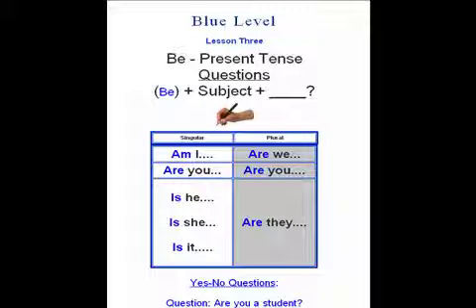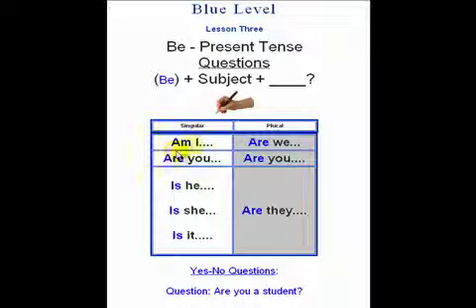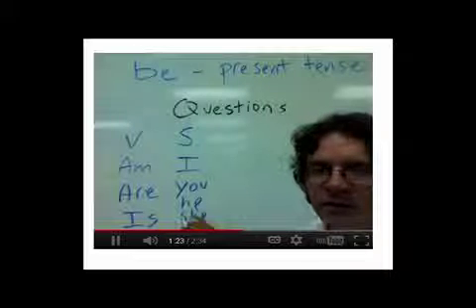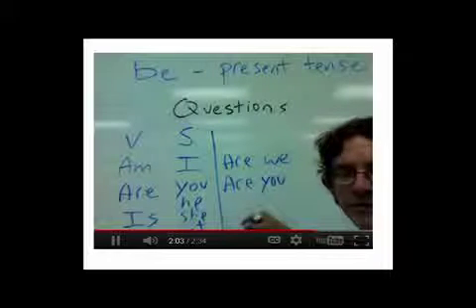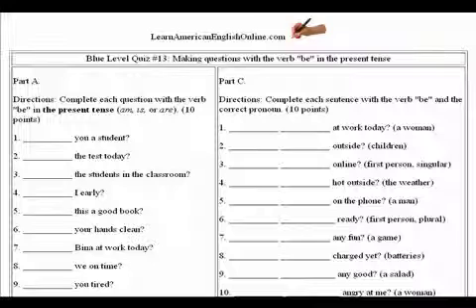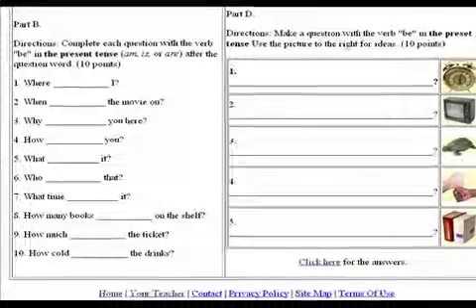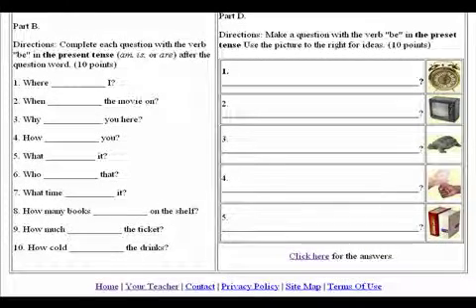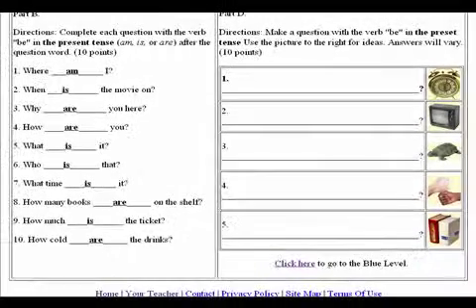Be form question video iphone.m4v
The making of questions in the present tense.